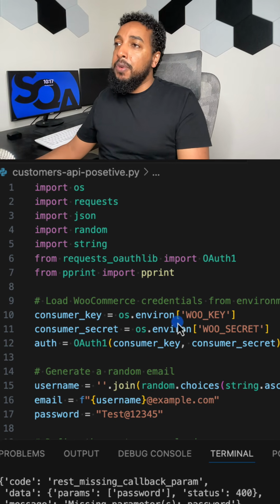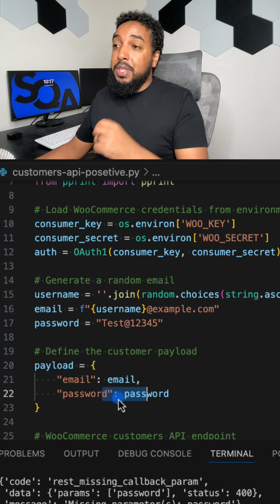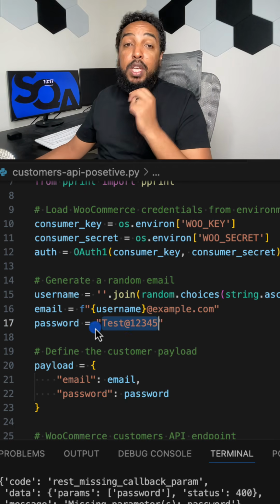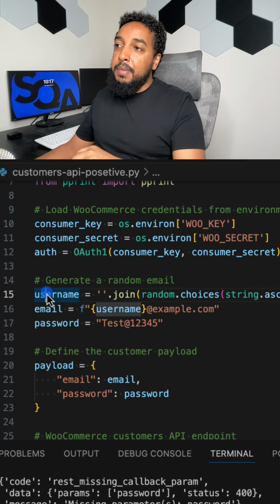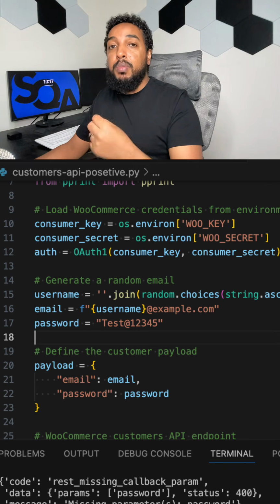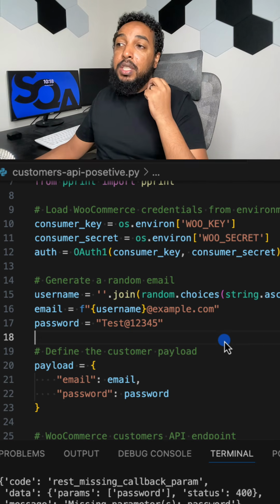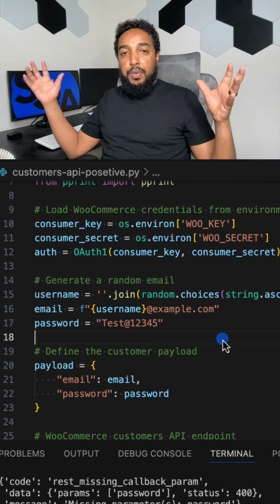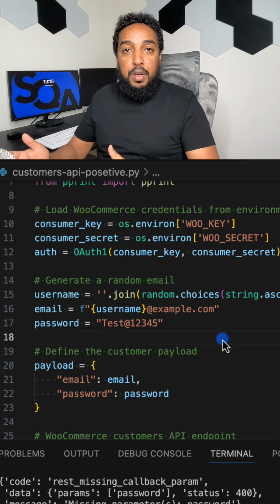🔍 What Does Hard Coding Mean in Programming? (Explained with Example)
Configure dynamic variables to enhance your scripts, ensuring adaptability and efficiency in your QA Automation projects.

What does 'hard coding' actually mean? It's when you embed data directly in your code instead of getting it from a dynamic source, and it's a practice every tester needs to understand.

In this video, I break down this common programming concept with a clear Python example. We'll compare a hard-coded password to a dynamically generated value so you can see the difference in action.

* What hard coding is and why it's usually a bad practice.
* A real-world example of hard-coded vs. dynamic data.
* Why this concept is critical for QA and test automation.

If you're learning to code for automation, this is an essential lesson. Let's dive in.